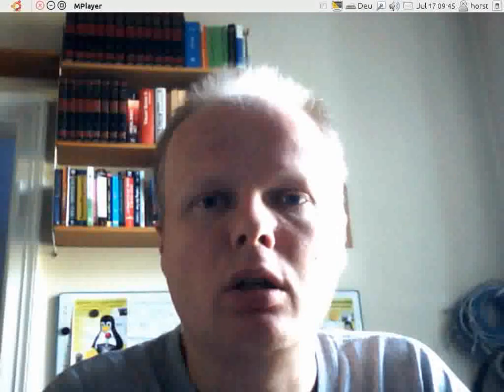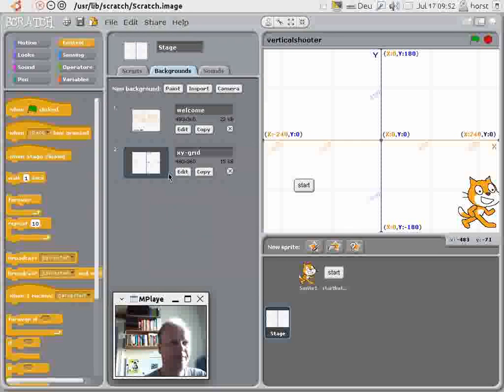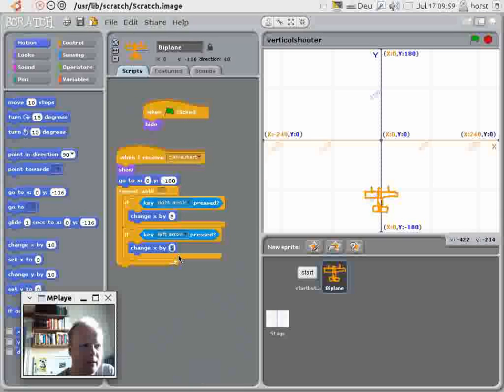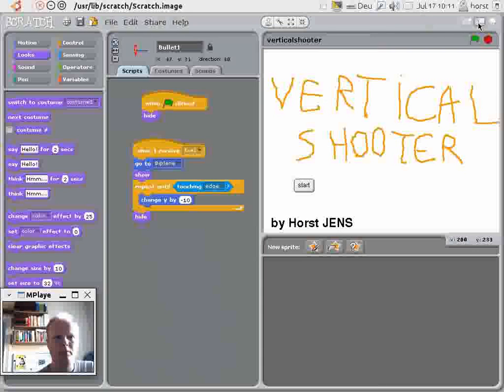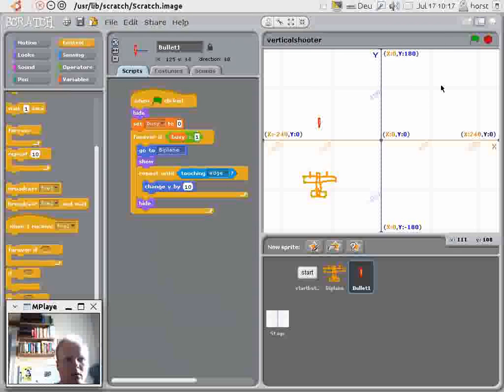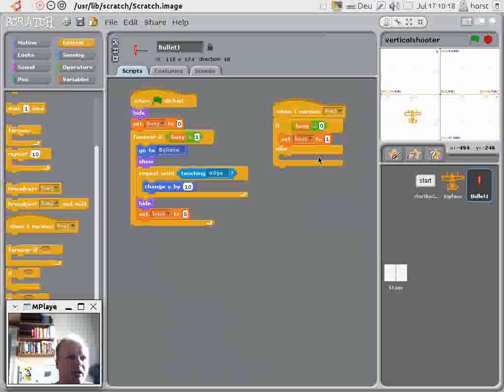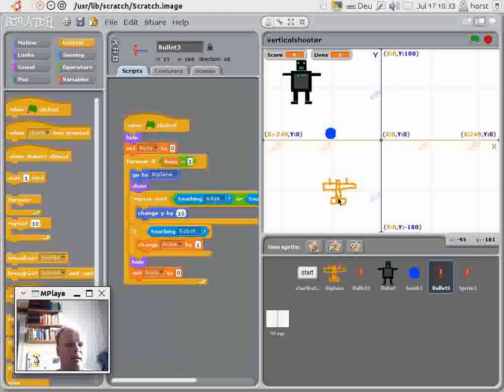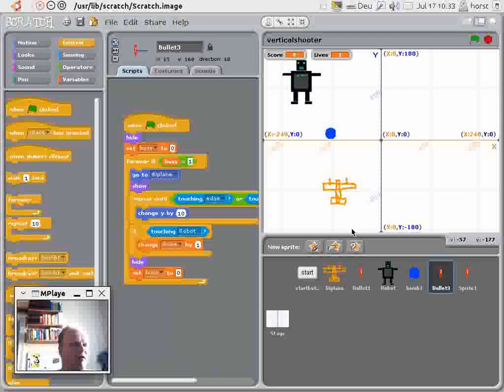Scratch Tutorial Vertical Shooter part1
Horst JENS (founder of ) shows in this Tutorial how to create a simple vertical shooter game using Scratch ( scratch.mit.edu )
This is part1 of the tutrial